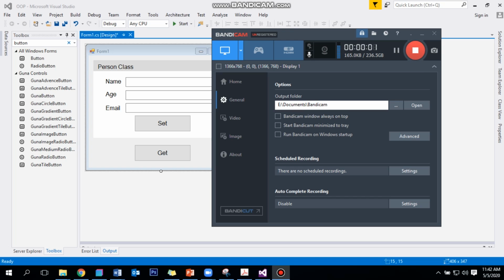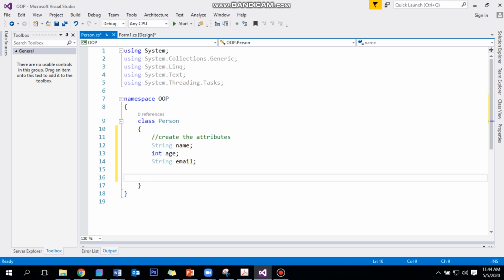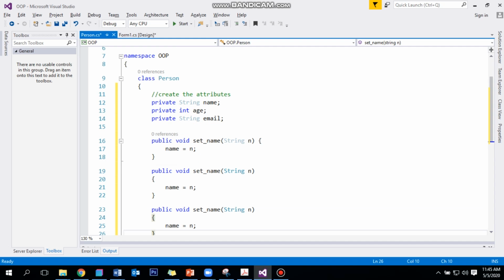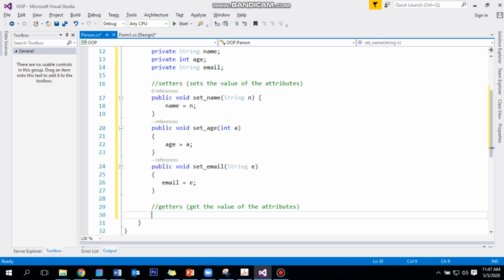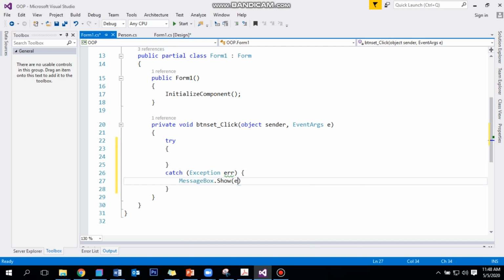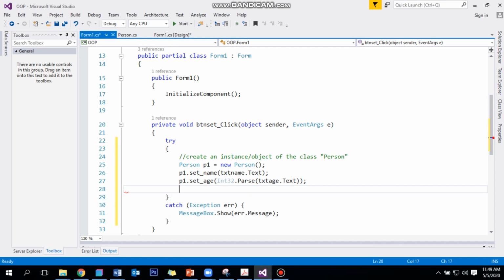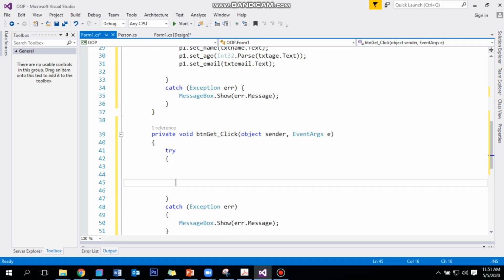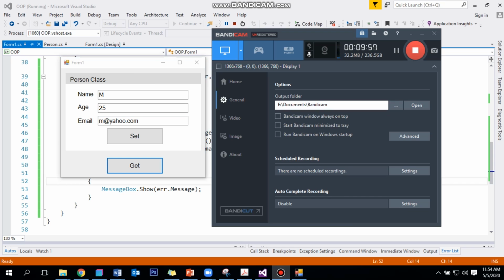Creating Classes in C#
Demonstrating how to create classes in C#